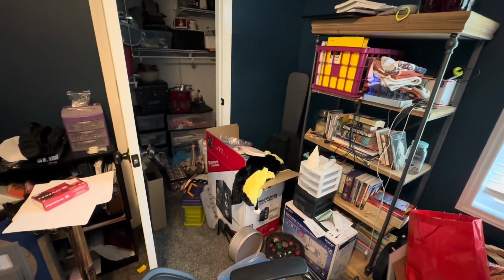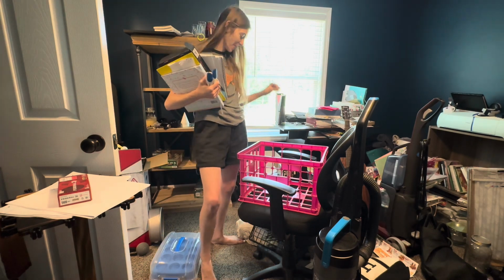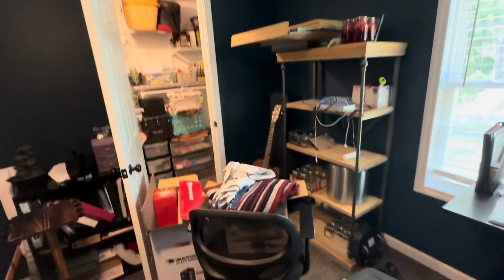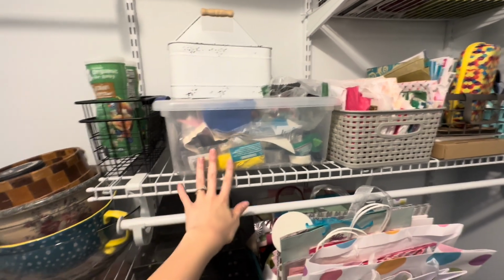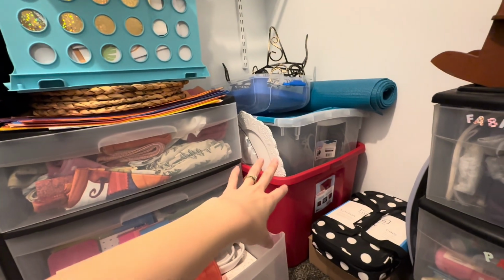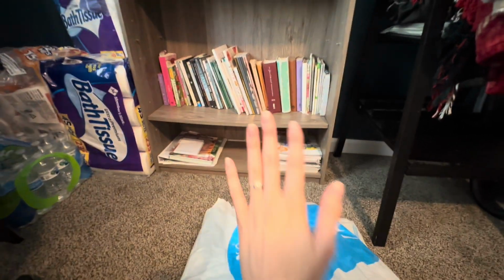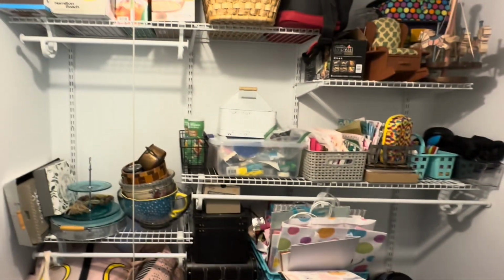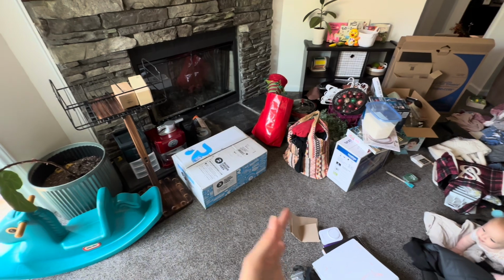OFFICE DECLUTTER// organize, declutter, and donate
I have had lots going on lately which has kept me from uploading and will explain in a soon future video!
I hope you enjoy this video and it inspires you to find a space in your own home to get organized!

25 She is clothed with strength and dignity;
    she can laugh at the days to come.
26 She speaks with wisdom,
    and faithful instruction is on her tongue.
27 She watches over the affairs of her household
    and does not eat the bread of idleness.
28 Her children arise and call her blessed;
    her husband also, and he praises her: